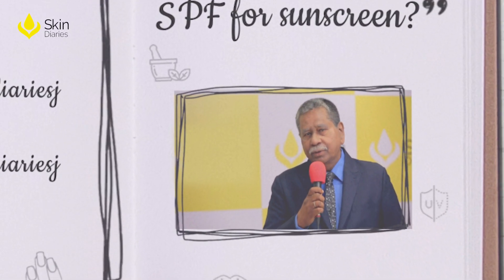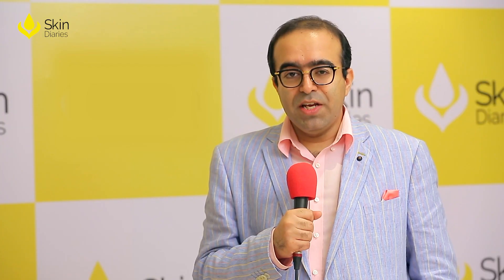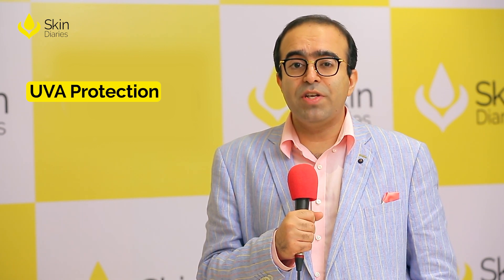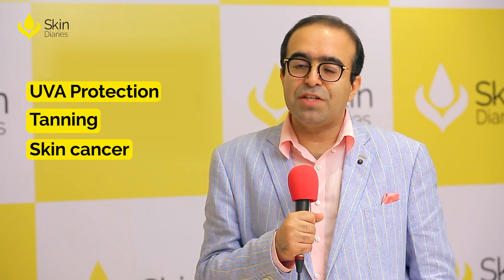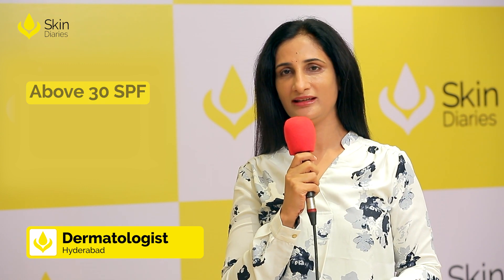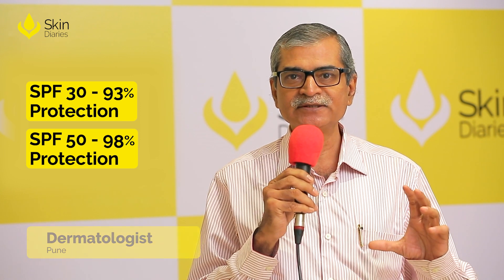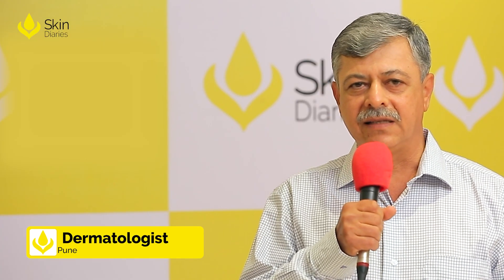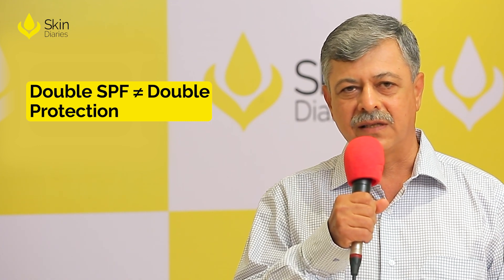What Is The Ideal SPF For Sunscreen | Ask The Experts | Skin Diaries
What are the elements to keep in mind when buying a sunscreen? Is there an ideal SPF for sunscreen? What is the difference between UVA and UVB protection? Does an increase in SPF mean better protection? Questions related to SPF and sunscreen are answered in the latest video from Skin Diaries by the popular dermatologists from across India.

Top dermatologists from all over the country come together to tell you secrets to a healthy & glowing skin on one destination. The solutions to all your skin and hair problem are now just a click away.